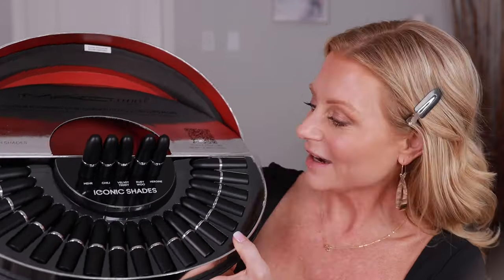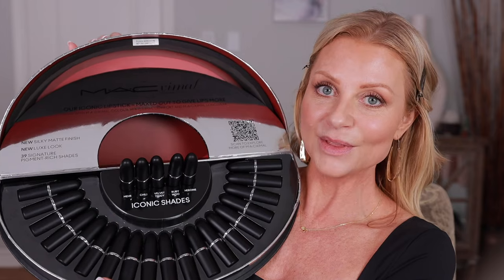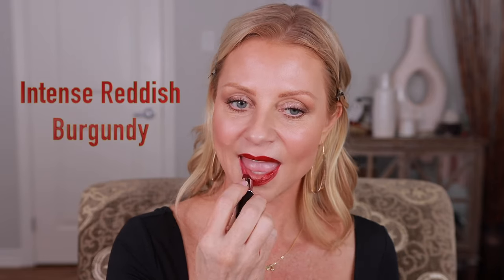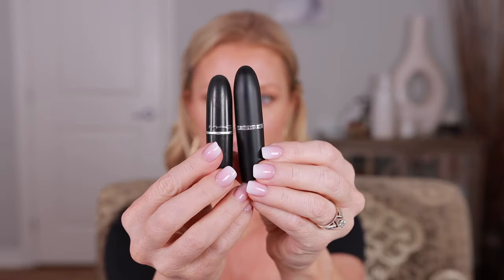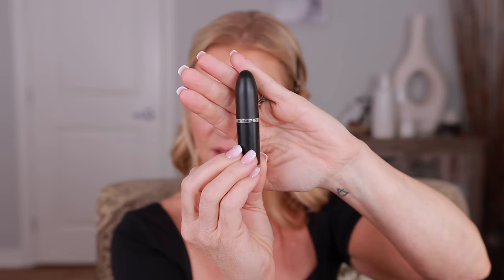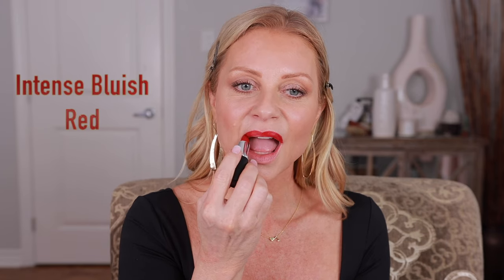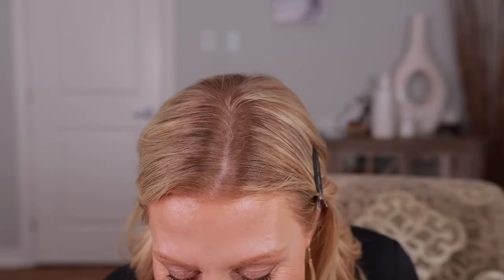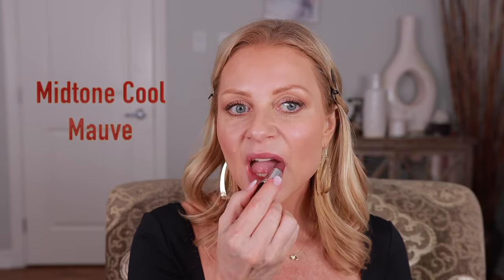MAC Cosmetics MACXimal Silky Matte Lipstick Swatches & Try On: 39 Shades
Hello everyone, especially my fabulous ladies over 50! Today, I'm thrilled to share with you my experience trying out MAC Cosmetics' latest collection, the MACXimal Silky Matte Lipsticks. As a woman over 50 who values quality makeup tailored to our needs, I was excited when MAC sent over all 39 shades for me to try.

In this try-on session, I'll be showcasing these MACXimal Silky Matte Lipsticks and giving you my honest thoughts on how they apply and wear. From classic nudes to bold reds and everything in between, MAC has curated a diverse range of shades that are not only flattering but also perfect for mature skin tones.

Join me as I explore the creamy texture, rich pigmentation, and long-lasting formula of these lipsticks, with a focus on how they complement and enhance the beauty of women over 50. Whether you're a makeup enthusiast of any age or someone specifically looking for products tailored to mature skin, I hope this try-on session helps you find your perfect lip color.

So grab your favorite beverage, get cozy, and let's dive into the world of MAC's MACXimal Silky Matte Lipsticks together! Let's embrace our beauty at every age and get swatching!

MAC U.S.
Stripdown Lip Liner
MAC U.S. -
MAC U.S.

Initial Necklace

Amazon U.S
I couldn't find the initial necklace on the U.S. site. Sorry!